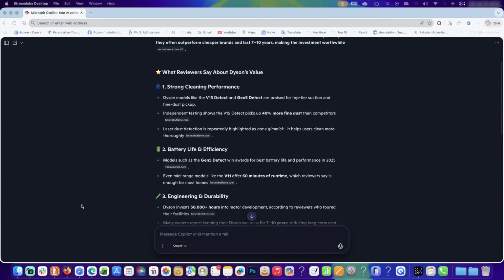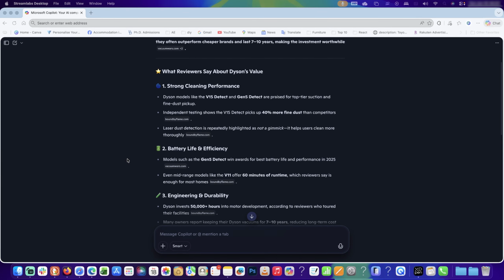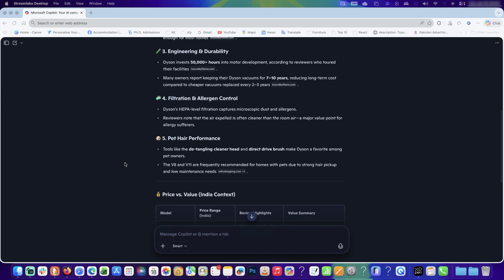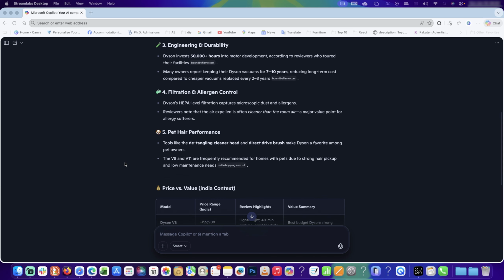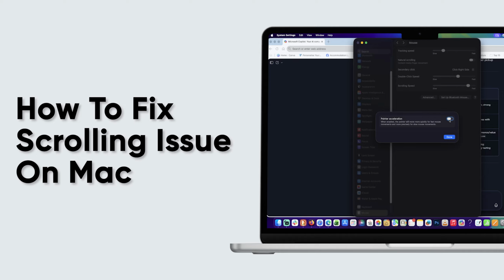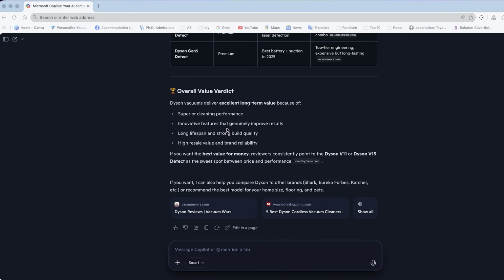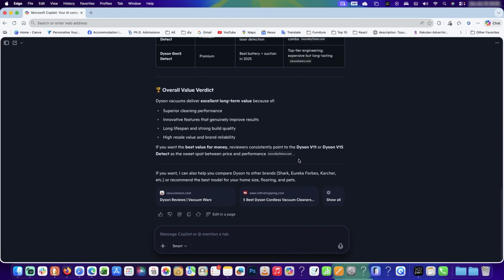Fix Mac Scrolling Lag (Feels Like Windows Again!)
Mac scrolling feels laggy or unpredictable? You’re not alone, especially if you are a Windows user.

⚙️ Don’t worry — in this video,  I show you a hidden macOS setting that instantly fixes mouse scrolling lag and makes your Mac feel smooth, consistent, and Windows-like again.
If you feel the page suddenly speeds up, slows down, or feels delayed while scrolling, this one setting will solve it in under a minute.

📝 You’ll learn how to:
✅ Why Mac scrolling feels different from Windows
✅ The exact mouse setting causing the lag
✅ How to enable pointer acceleration correctly
✅ How to get smooth, predictable scrolling on macOS

📌 Timestamp
00:00 – Mac Scrolling Issue Explained
00:20 – Open System Settings
00:28 – Test scrolling behavior
00:43 – Comparison: Pointer Acceleration ON vs OFF
01:15 – Final Result & Conclusion